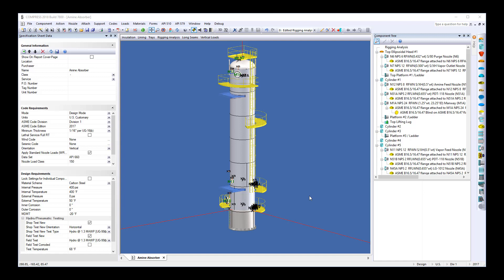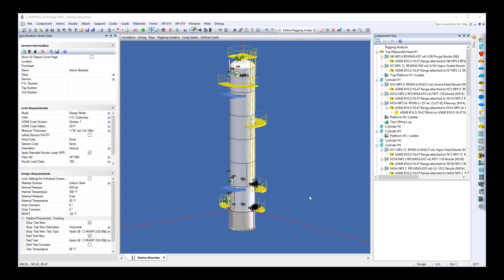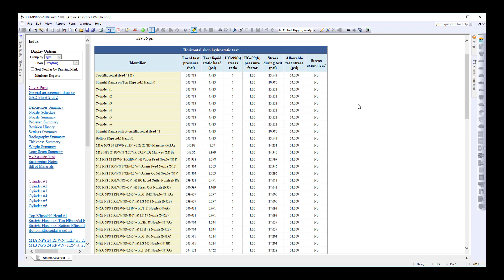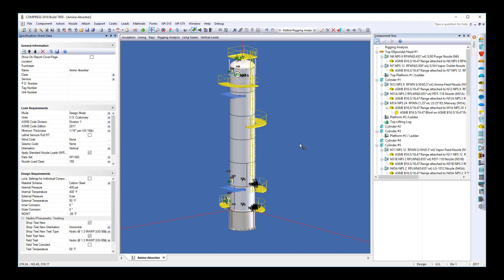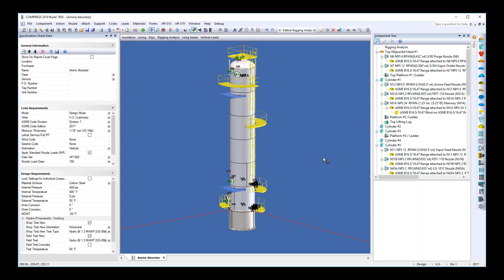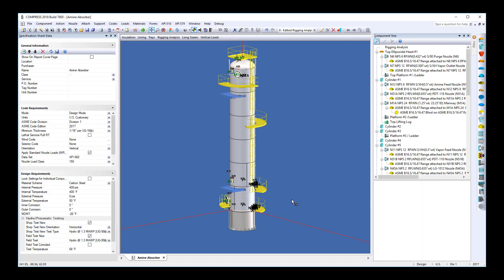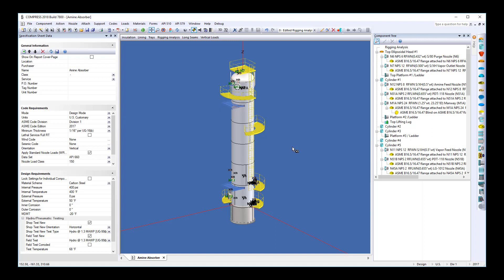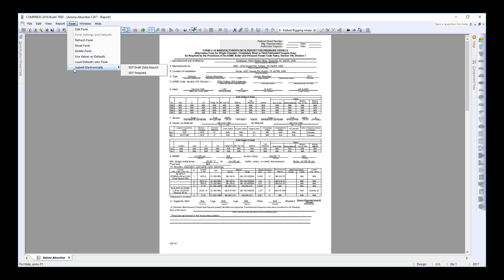Streamline Authorized Inspector Sign-Off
Streamline Authorized Inspector (AI) sign-off and equipment delivery with COMPRESS pressure vessel design software:

* Hydrotest stress calculations check for permanent vessel "objectionable distortions" before the witnessed test
* Prepare for your next ASME design audit by producing professional audit trail calculation reports
* Calculation verification and software QA manuals are included at no additional cost
* Prevent damage during loading with lifting attachments and rigging analysis
* Design Shipping Saddles to prevent equipment damage during transport
* Save money on every form sent using the COMPRESS electronic NBIC forms submissions feature